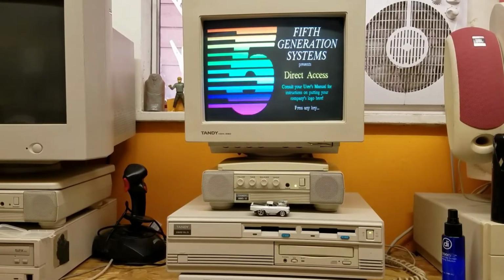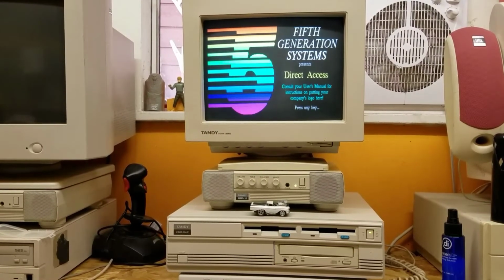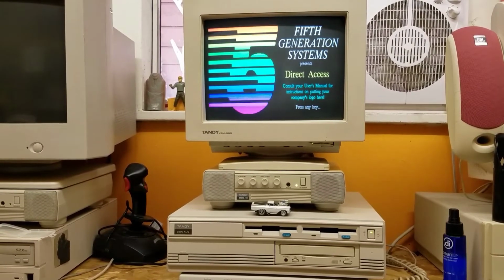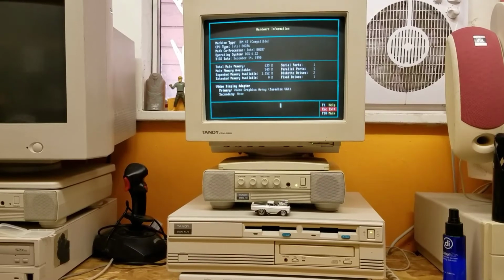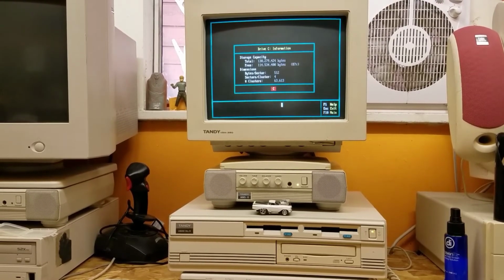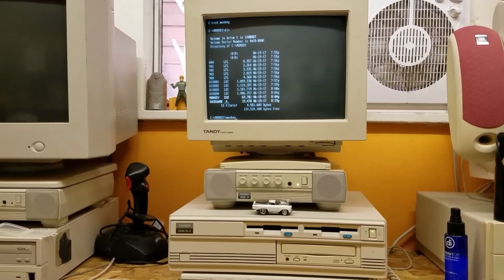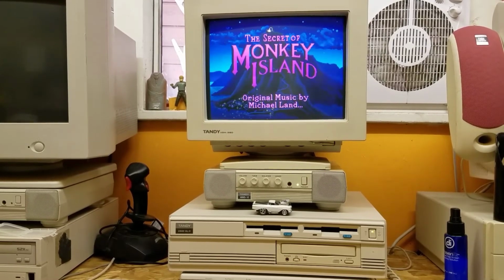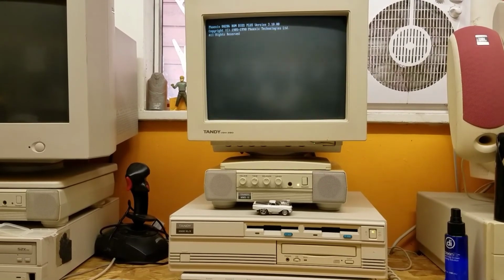Inside the Tandy 2500 XL/ 2 (Part Two)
After complete R&R the 2500 is ready to play some games! How about Lucas Arts's Monkey Island. Running a Opti 16bit Sound card & a dual speed Panasonic CD Rom. She's ready to strut her stuff.